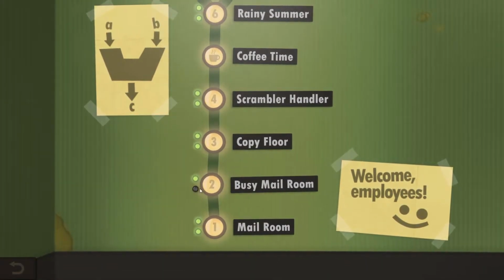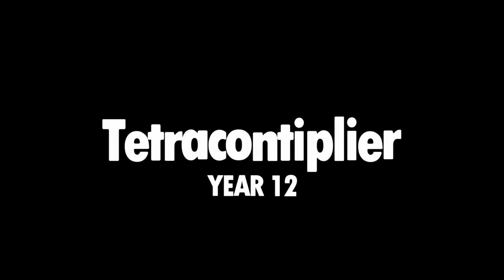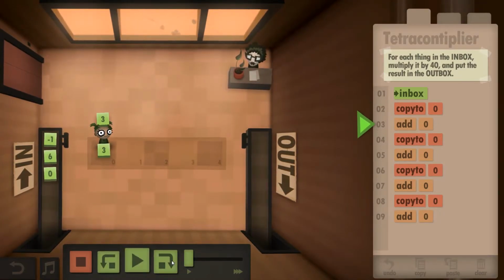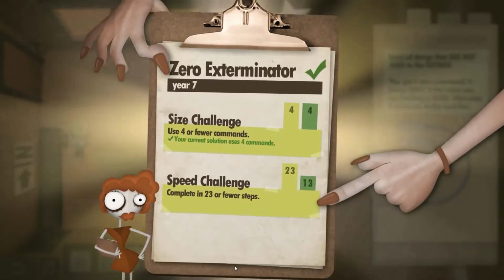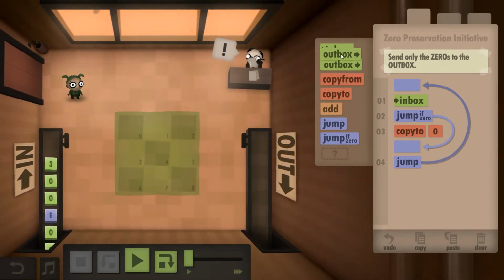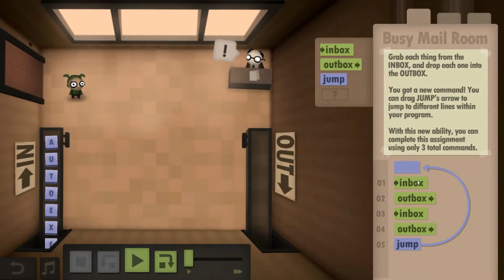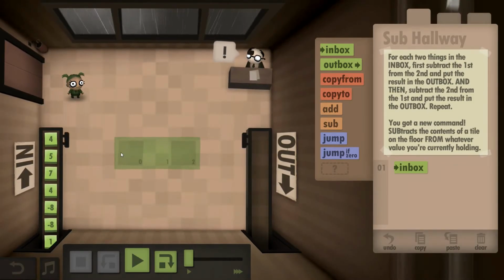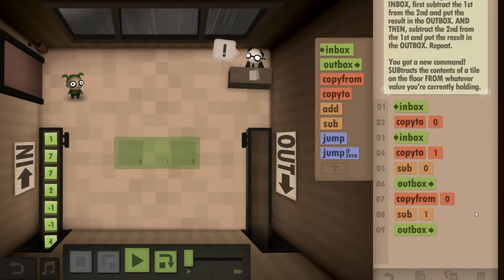Human Resource Machine (02) - Lvl 07 to Lvl 12